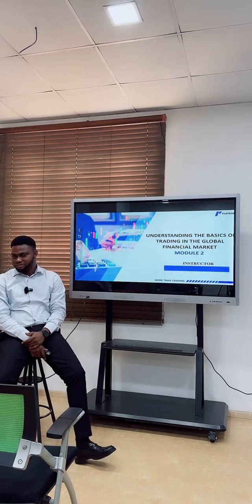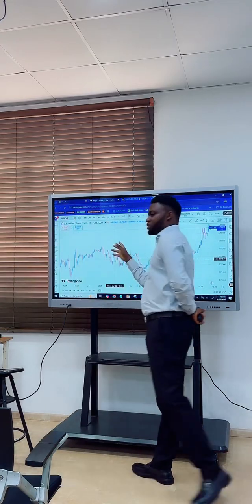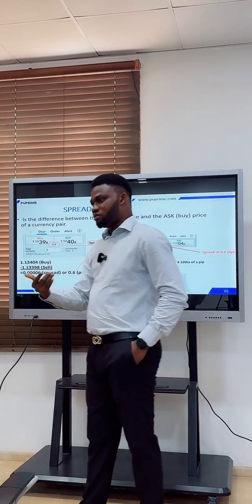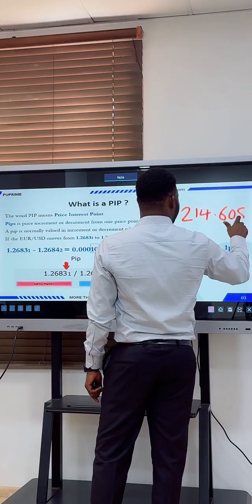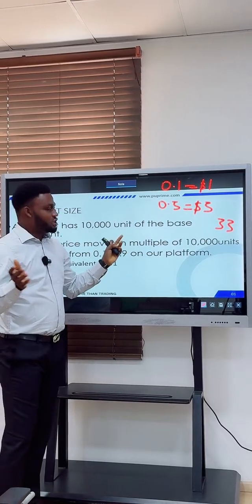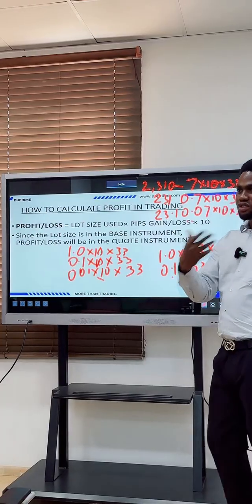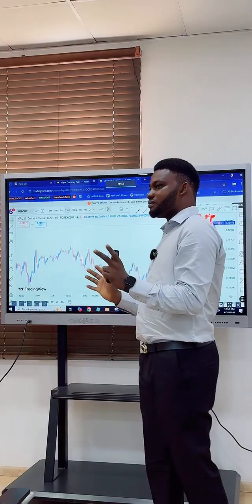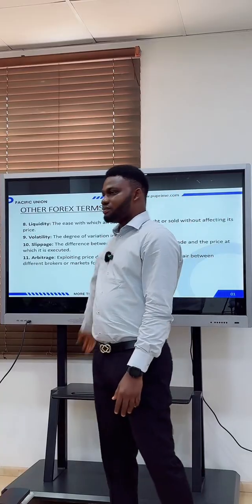Understanding the Basics of The Global Financial Market - Physical Class/TikTok Live BY KEHINDE